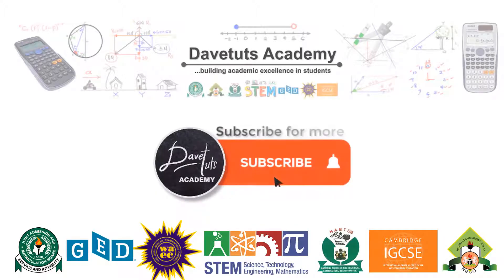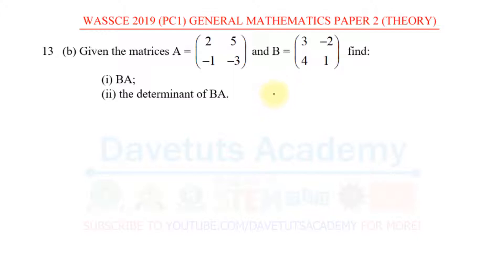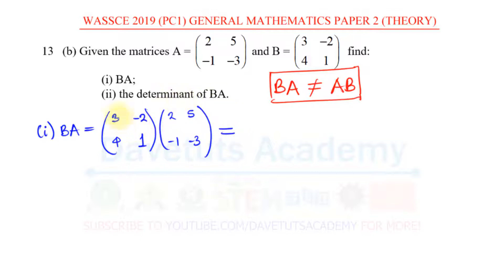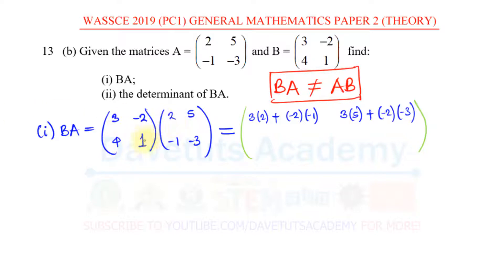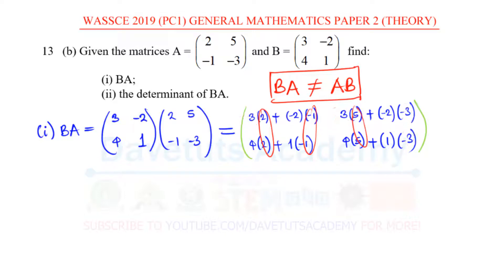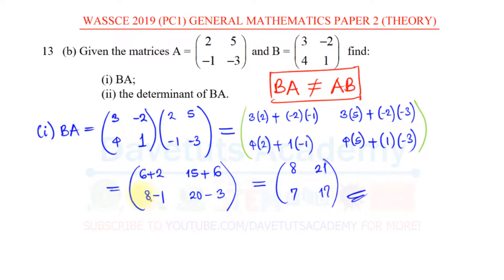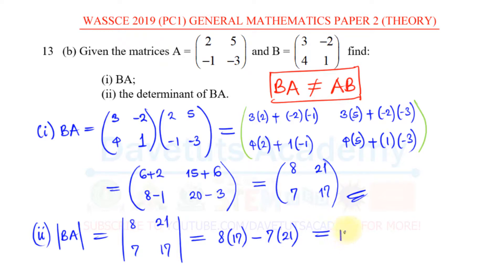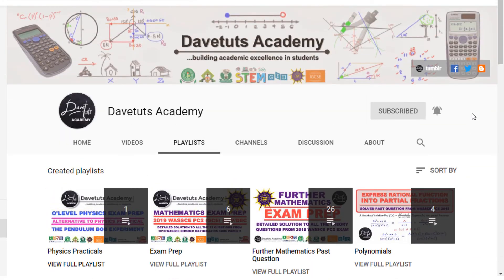Determinant and Product of Matrices- 2019 WAEC GCE Past Question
This video highlights a question on Multiplication of Matrices. It features one opf the past questions from the 2019 WAEC GCE Mathematics Past Question.

2020 WASSCE WAEC Maths Exam Prep